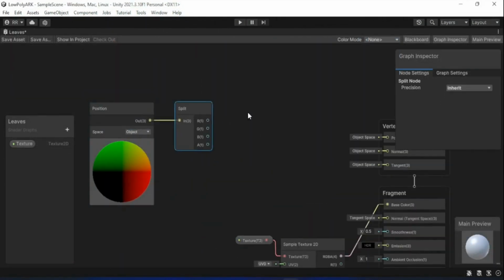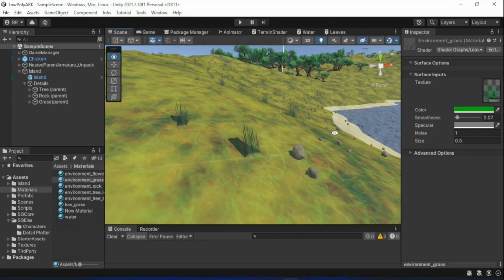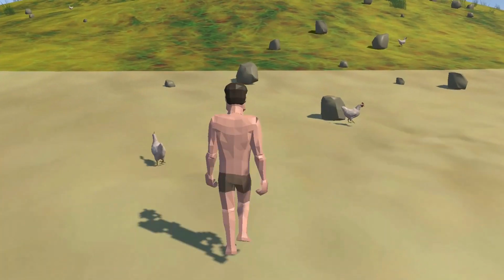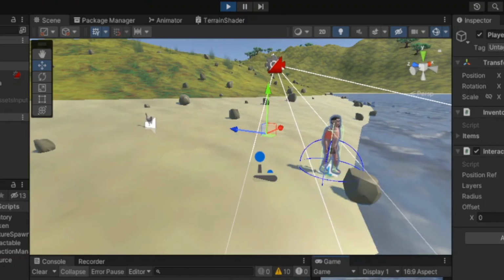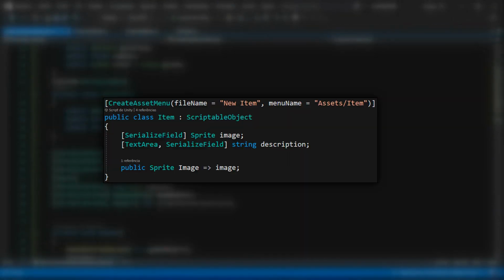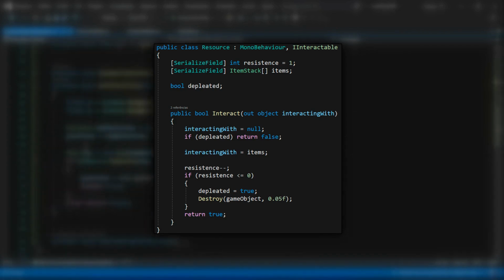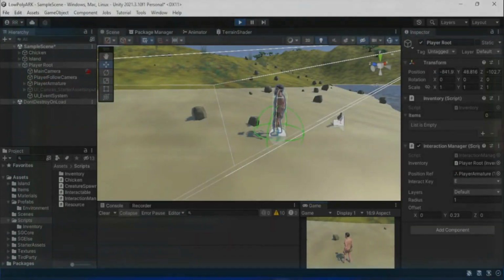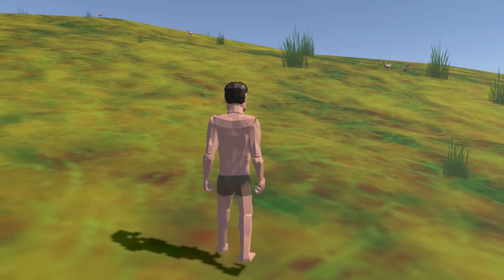Starting Inventory, Items and Interactions! Devlog #2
I welcome you to the Second episode of this journey. In the last video we ended up with 500 chickens on an island. For today's video we are going to set up an Interaction System, and also, start the inventory system of the main character. Preparing the way for gathering resources and all that good stuff.